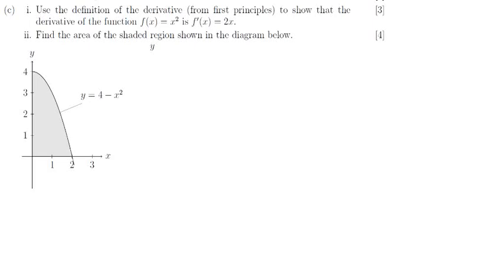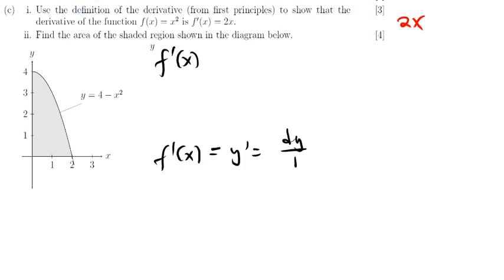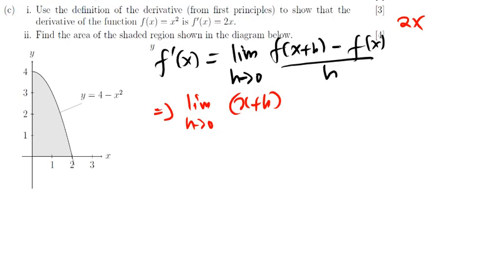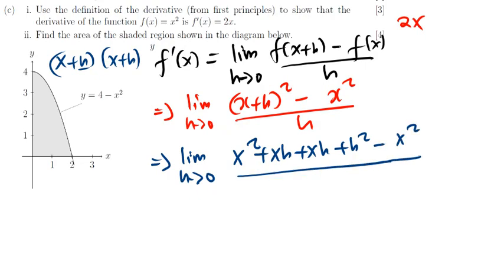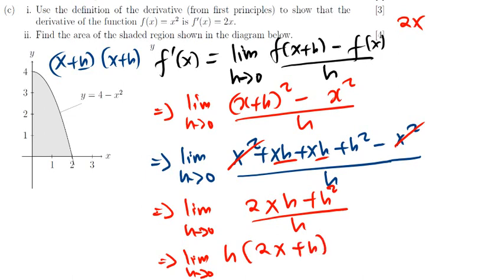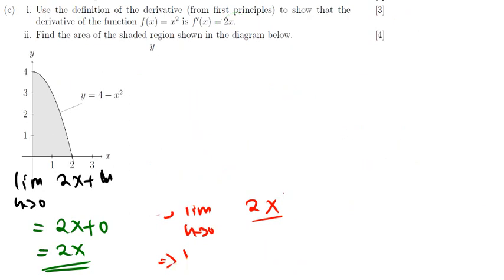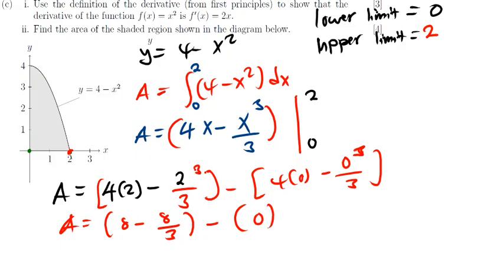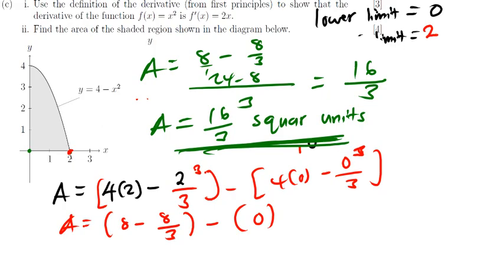Application of Integration | calculus